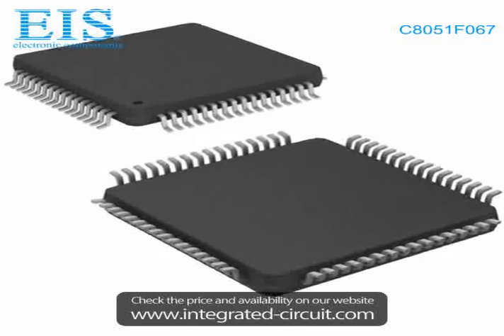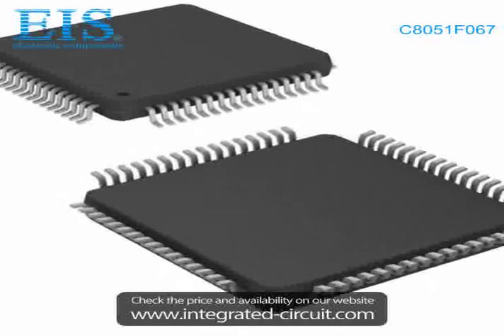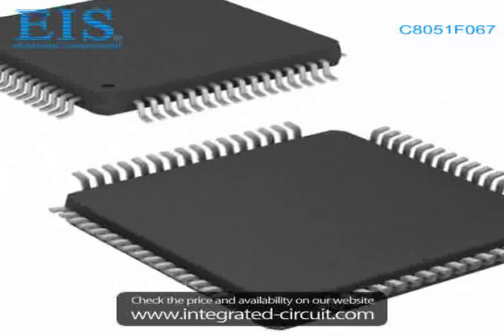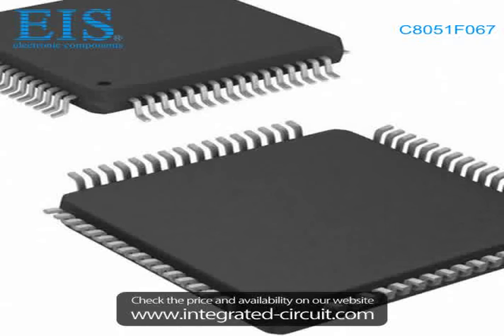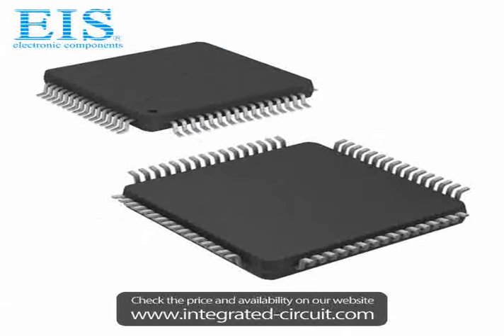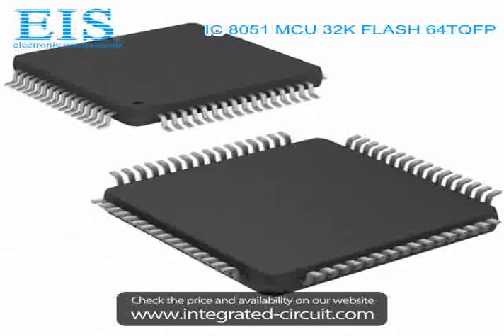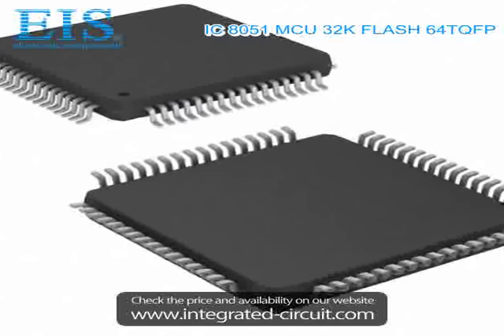Sell C8051F067 of Silicon Labs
We have the stocks of C8051F067 with a very best price, we can ship immediately after order.

Manufacturer Part Number: C8051F067
Manufacturer / Brand: Silicon Labs
Brief Description: IC 8051 MCU 32K FLASH 64TQFP

You also can download the datasheet of C8051F067 from our